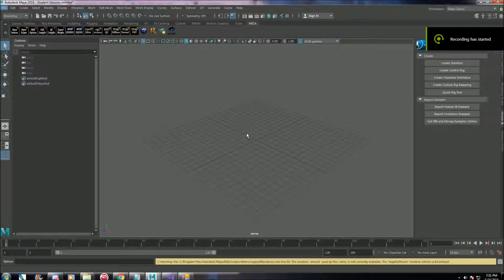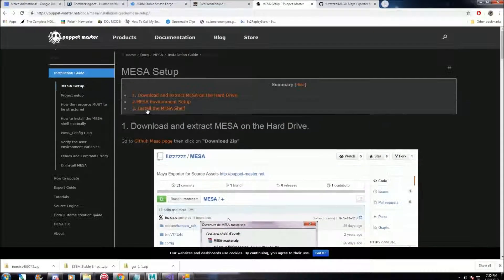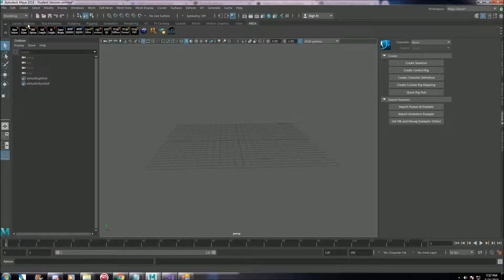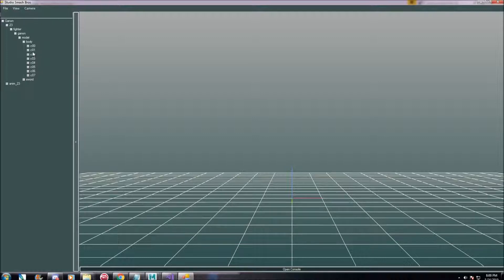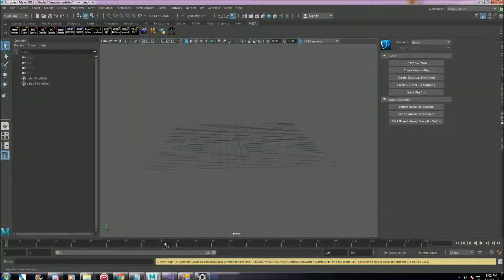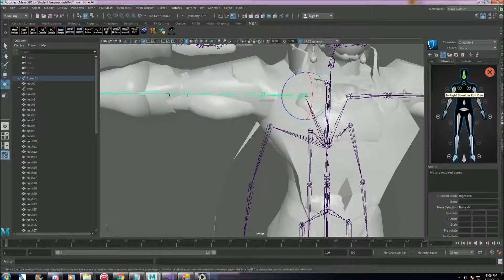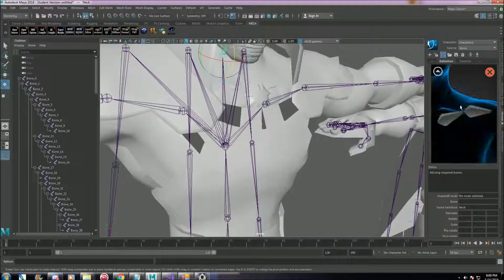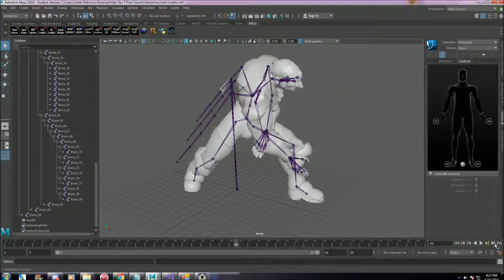*OBSOLETE* Animation Series Part 2 of 4: MESA and Character Definitions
Part Two covers installing the MESA shelf into Maya which allows you to export animations as .smd.  This video also shows you how to create a character definition and how to source an animation from a different character.

If you want to source animations from other smash games, you would need:
-Brawlbox for Brawl/Project M to export brawl animations correctly, you would also need Brawlbox2maya